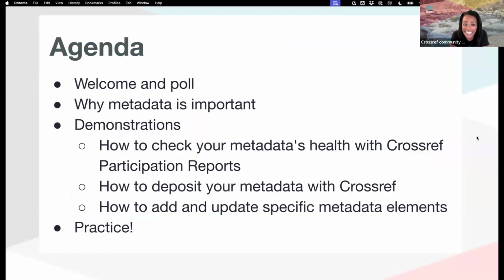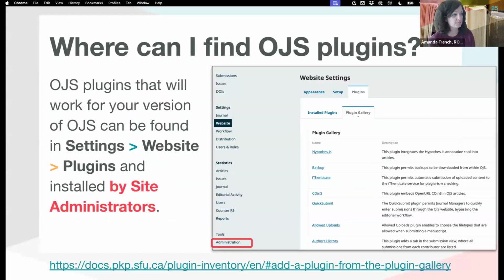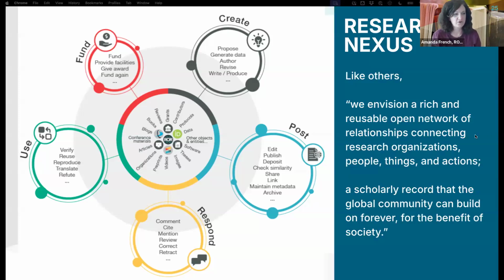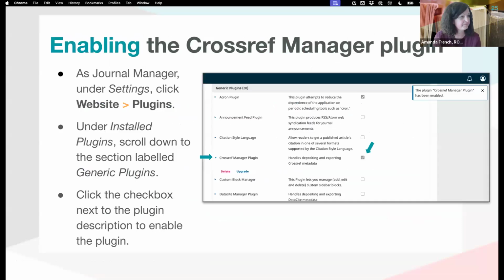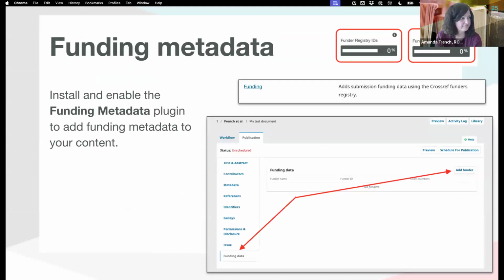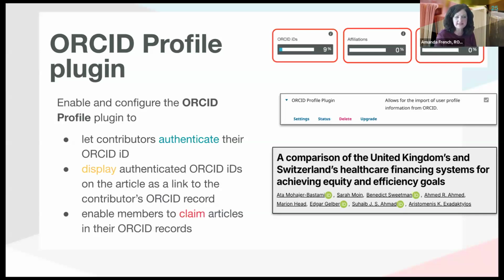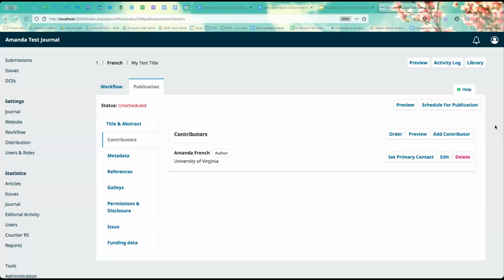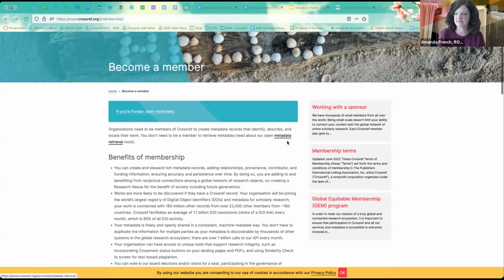Metadata Health Check Webinar Open Journal Systems webinar held on 27-03-2025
In this webinar, we welcomed researchers and publishers who use Open Journal Systems (OJS) to manage their journals. We demonstrated how to leverage DOI tools in OJS—alongside the Crossref plugin—to deposit metadata with Crossref. We also explored the critical role of high-quality metadata in making your content more discoverable and usable.

- How to install and configure the necessary plugins and settings in OJS
- How to deposit your metadata with Crossref using OJS
- How to troubleshoot common issues with DOI deposits in OJS
- How to use the Participation Reports tool to evaluate your metadata quality

Our goal was to empower researchers and publishers by highlighting the importance of good metadata and sharing practical steps to enhance it. By optimizing OJS to manage DOIs and applying the insights from this session, attendees discovered how to boost the visibility and accessibility of their research for a broader audience.

Watch the full session to catch up on everything we covered!

We’re thrilled to have you as part of our community and hope you find our other videos helpful and informative.